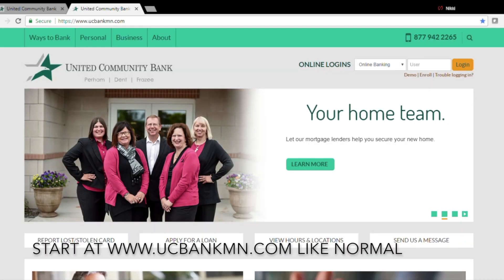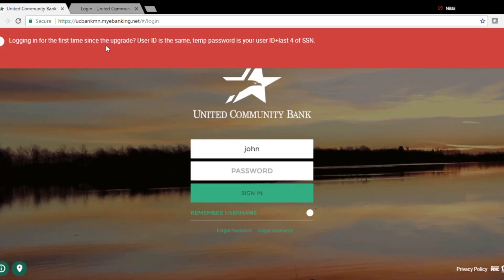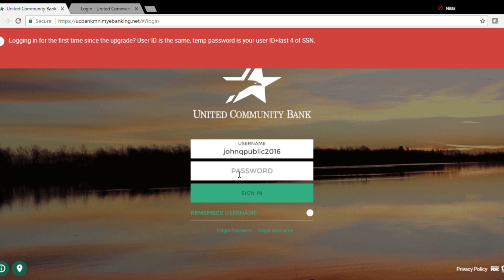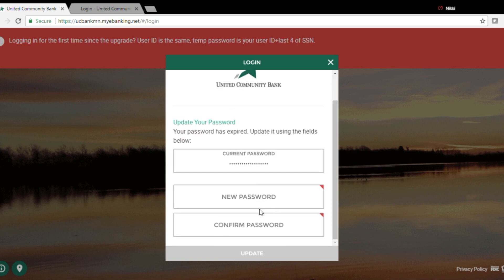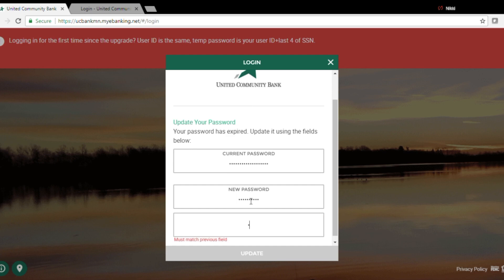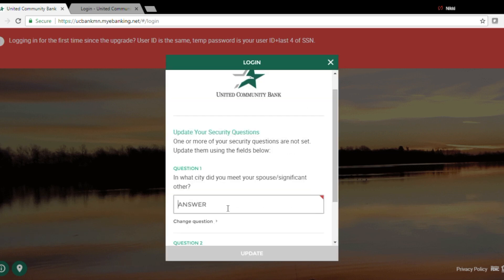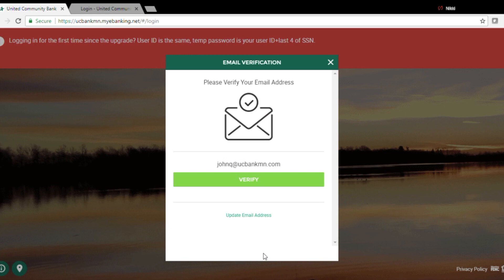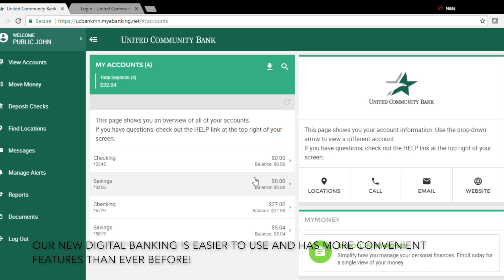Logging Into New Digital Banking for the First Time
Have you heard? UCB is upgrading our online and mobile banking platforms on Monday, April 23, 2018! If you are an existing user, watch how to log into the system for the first time.